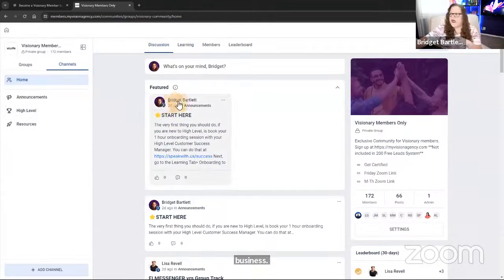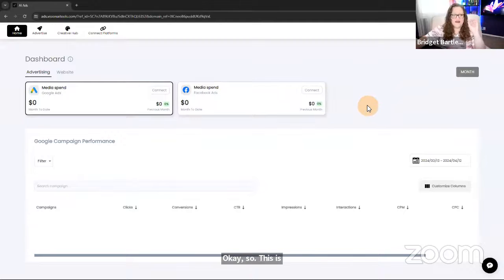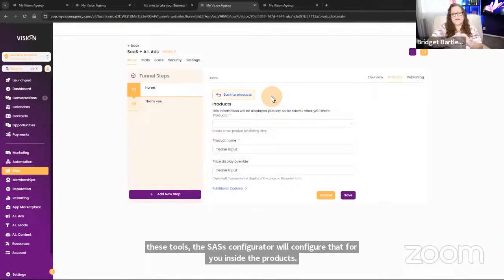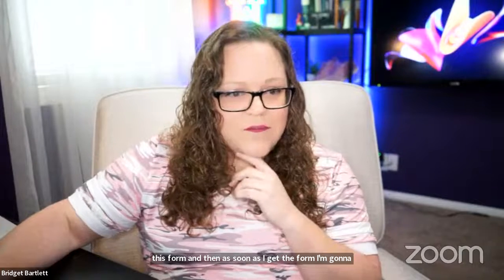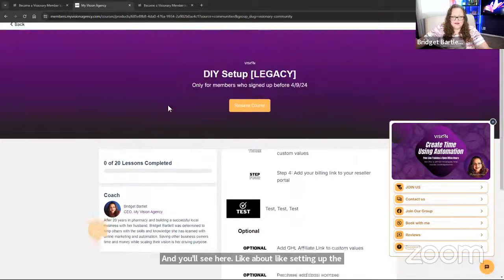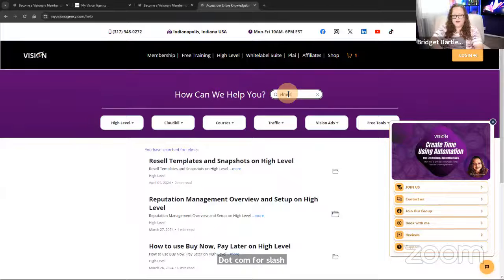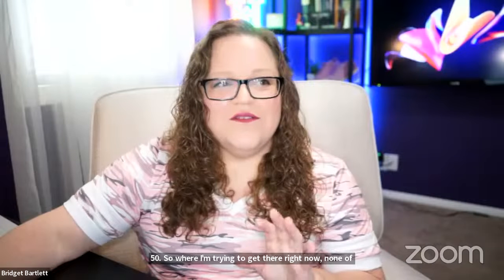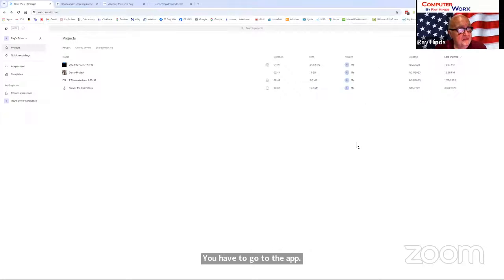White Label AI Ads Manager: Running Ads for Your Clients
A live training where I answer questions about running ads for clients. We talk about managing client ad accounts and building custom and lookalike audiences for better ad results.

⏱️ Chapters:
00:00 Introduction
04:44 Choosing Ad Platforms for Clients
06:04 Your Branded Client Dashboard Link
08:05 Getting Access to Client Ad Accounts
11:30 What the Black Label Option Means
15:36 Positioning Ads in Your HighLevel Agency
19:00 Automating Client Setup in HighLevel
29:09 Custom and Lookalike Audiences
44:47 Q&A: Auto Replies to Facebook Leads
56:27 Q&A: Descript Desktop App Issues
59:09 Q&A: Pre-Qualifying Leads With Forms
1:02:33 Hosting the Dashboard on a Subdomain

💬 Drop a comment: Have you tried custom or lookalike audiences in your ads?